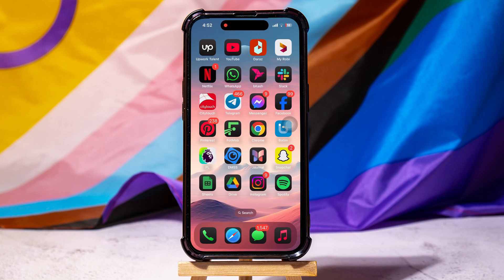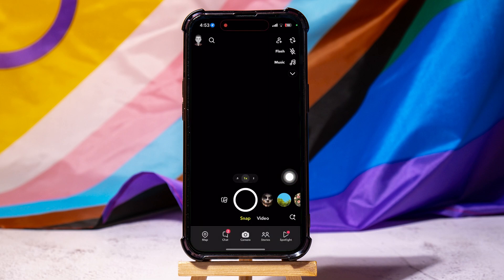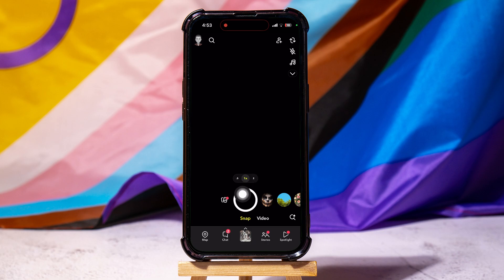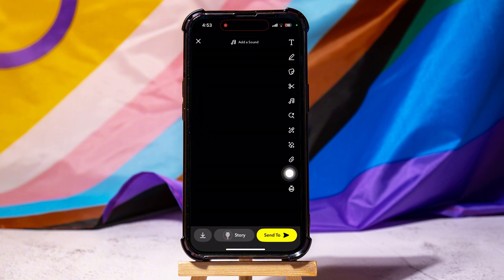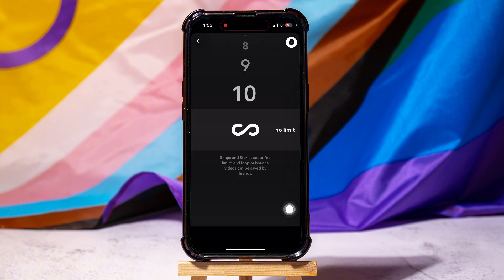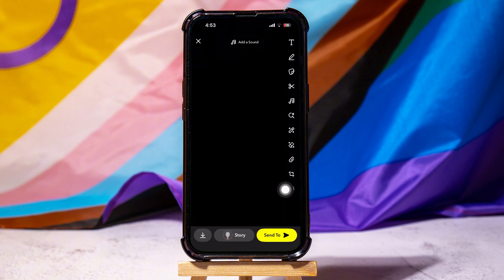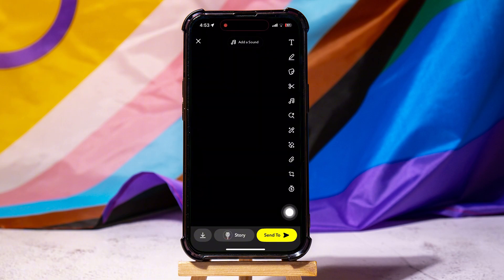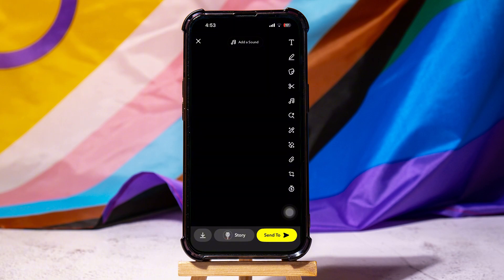How To Limit Snapchat Time On Iphone 2025 (iPhone & Android)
How To Limit Snapchat Time On Iphone Step-By-Step:

1. Open the Snapchat app: Launch the Snapchat application on your iPhone to begin.
2. Access the camera screen: Once the app is open, you will be taken directly to the camera screen where you can take snaps and videos.
3. Capture a snap: Tap on the capture button to take a photo or record a video.
4. Edit your snap: To change the time limit of your snap, tap on the edit option located at the right side of the screen.
5. Set the time limit: Here, you can adjust the time limit of your snap to be viewable from 1 to 10 seconds. For instance, selecting 2 seconds will make the snap viewable for that period.
6. No Limit option: If you prefer snaps without a time limit, tap on the edit option again, scroll down, and choose No Limit. This allows friends to save the snaps.
7. Apply changes: You can set similar time constraints to your other snaps following these steps.

Struggling to limit Snapchat time on your iPhone? I've been there, too. Balancing social media with real life can be tough, but I'm here to help you take control. In this video, I share my top tips and tricks for managing Snapchat usage on your iPhone. From setting app limits to using downtime effectively, these strategies will help you curb those endless scrolling sessions. I’ll also show you how to use Screen Time features for better Snapchat management. Whether you’re looking to cut back on Snapchat usage or just need a little more balance, these methods are super easy to implement. Perfect for anyone who wants to enjoy Snapchat without it taking over their life. Let’s get your screen time under control!